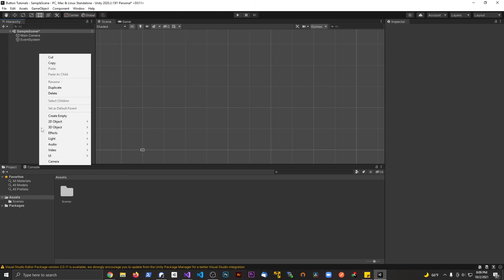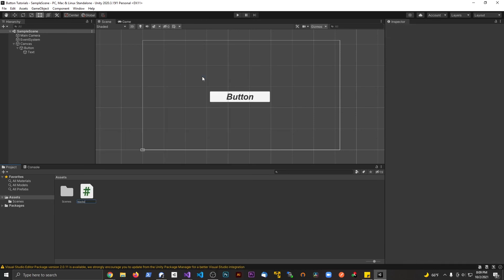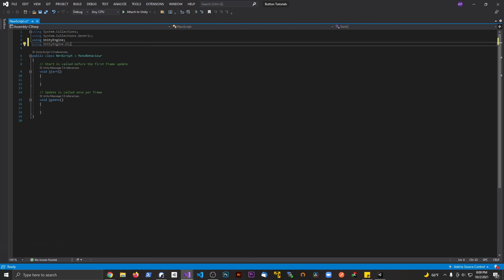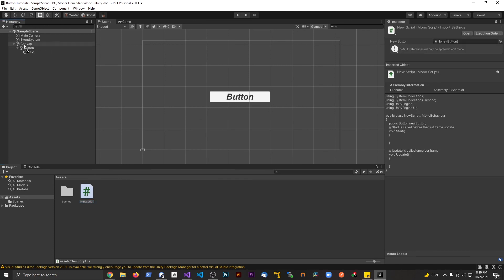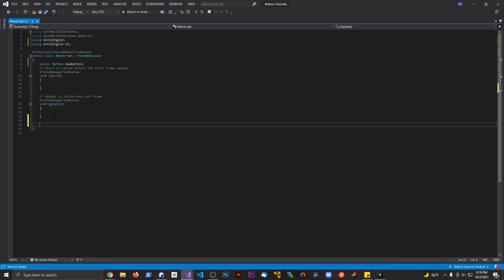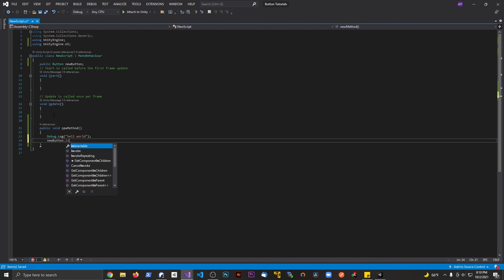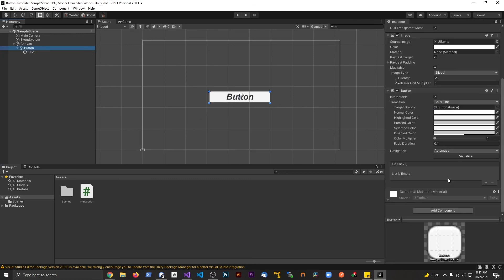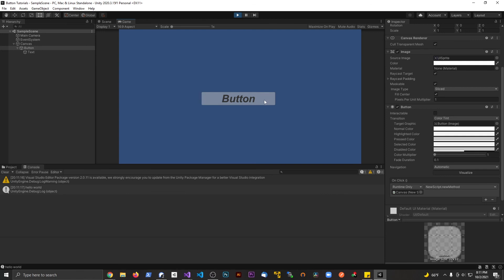How to disable a button in Unity UI - ZDev-9 Unity Tutorials!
Creating a Button With Unity
Udemy Courses: